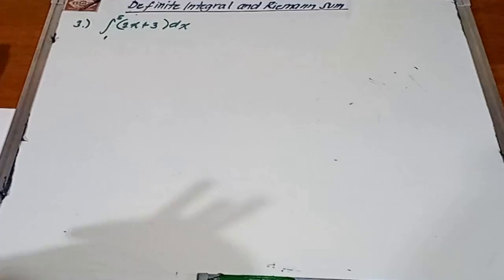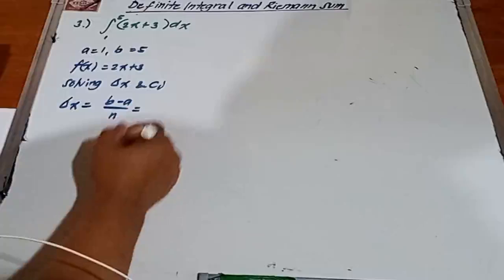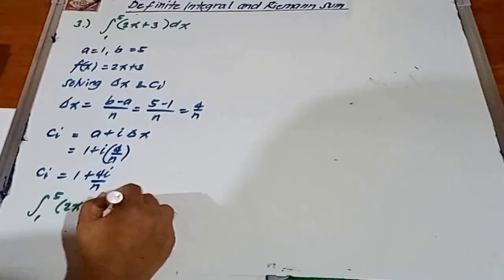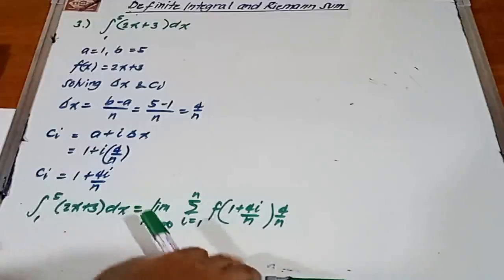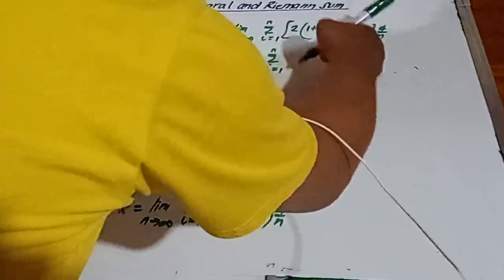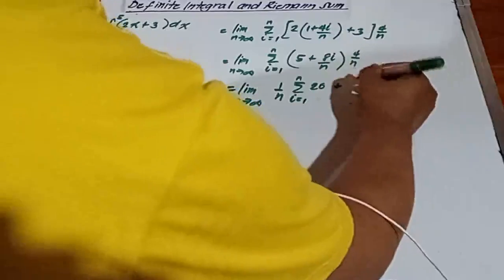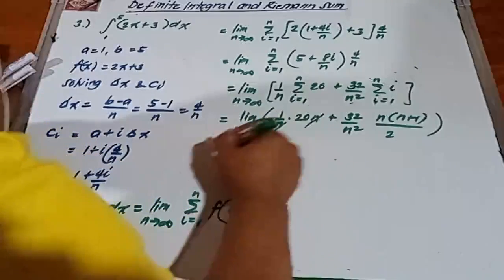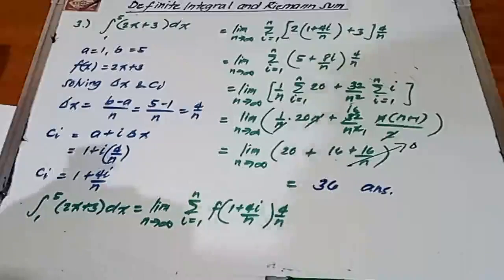Example 3 Evaluating Definite Integral by means of Riemann Sum